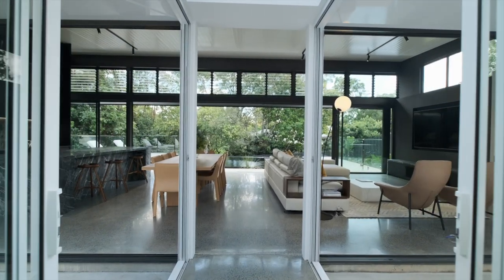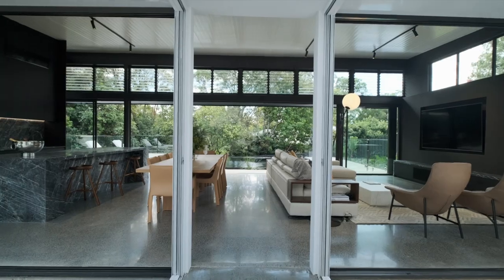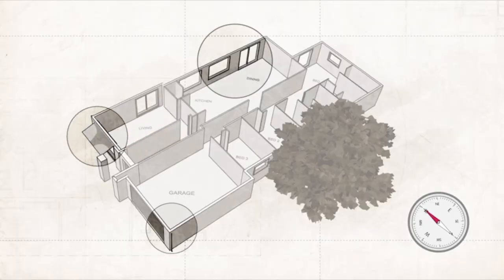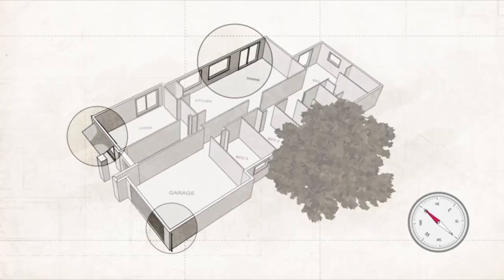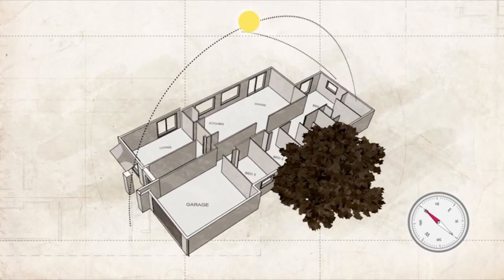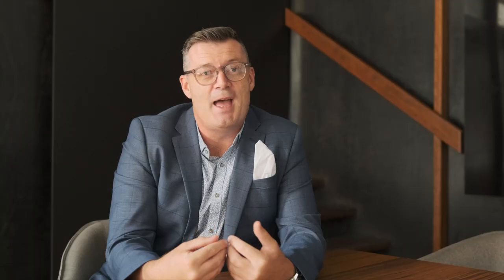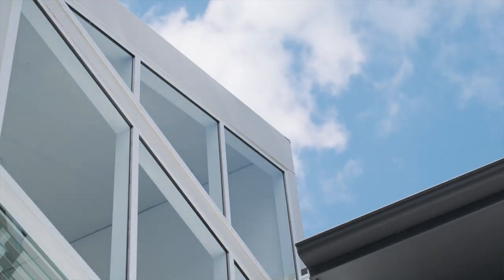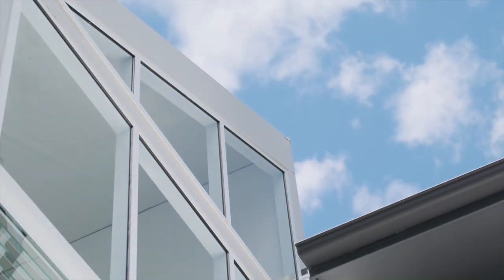Your Home Video Series: Passive Cooling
Two architects provide expert commentary on the topic of passive cooling and its application in differing climates.

and visit YourHome.gov.au for more tips on creating a solar passive high performing and comfortable home.

Your Home is Australia’s independent guide to designing, building or renovating homes to ensure they are energy efficient, comfortable, affordable and adaptable for the future. Your Home is a collaborative project of the Australian Government and the building, research, architecture and design industries.

Chapters
0:00 What is passive cooling?
0:55 How do you design homes for passive cooling?